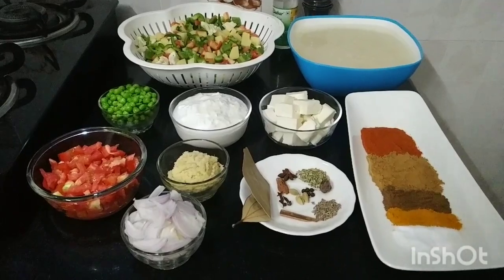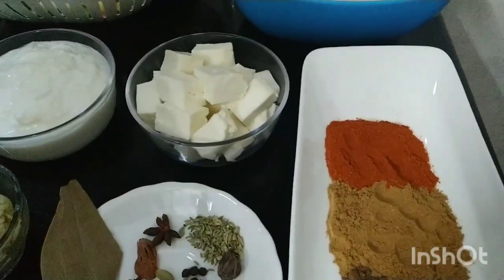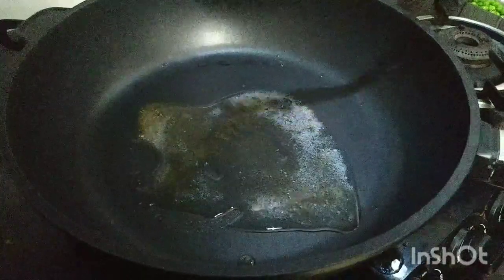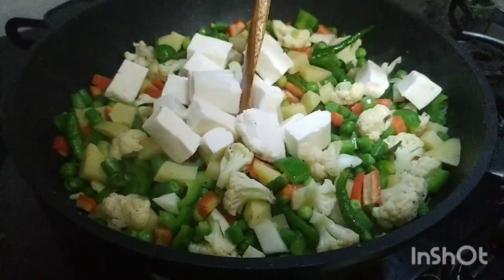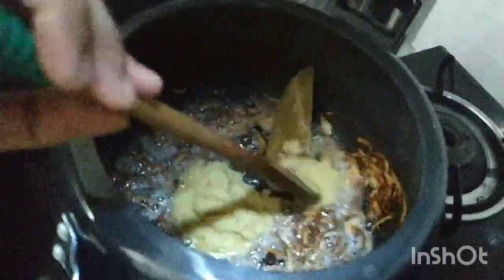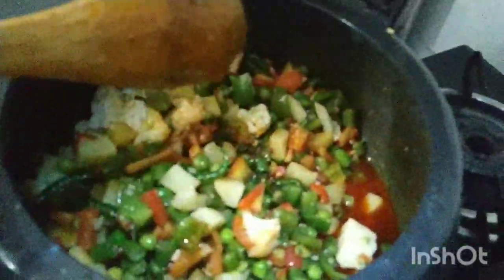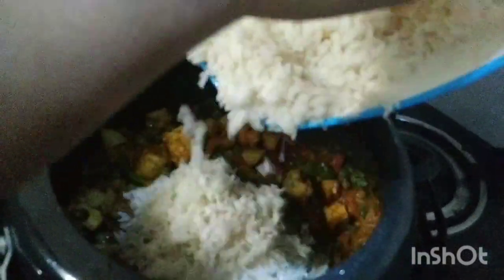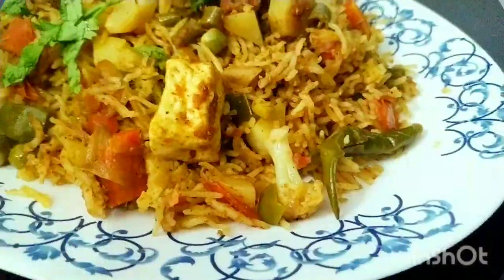Mix Vegetable Pulao in Pressure Cooker/ Quick Pulao Recipe in 15 Min/ Restaurant Style Veg Pulao